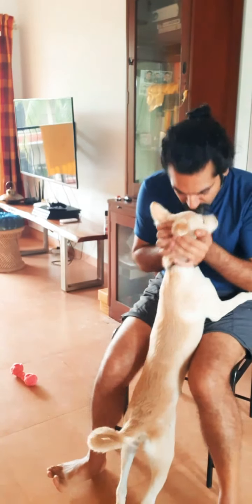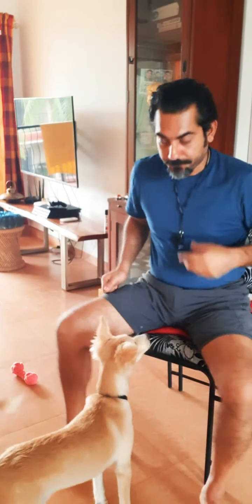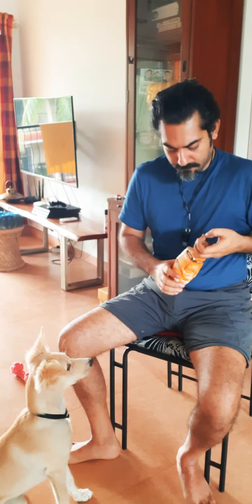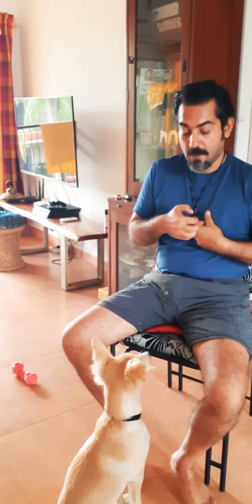Puppy whistle training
Staying indoors, training your Puppy to respond to your whistle, using Fox40 pealess whistle